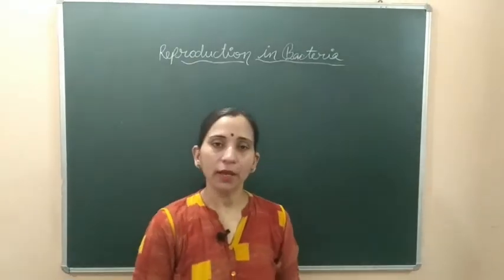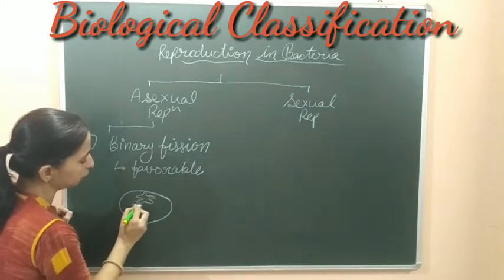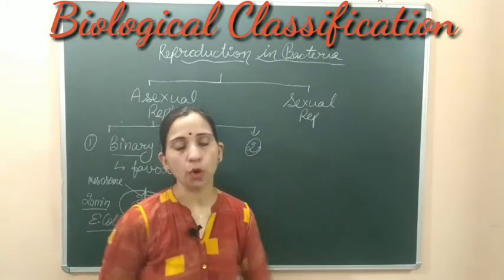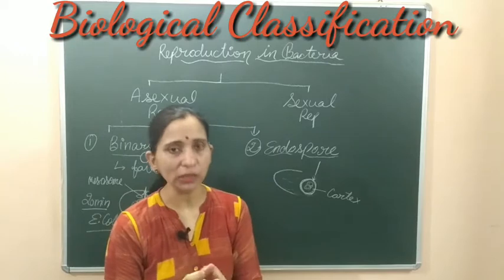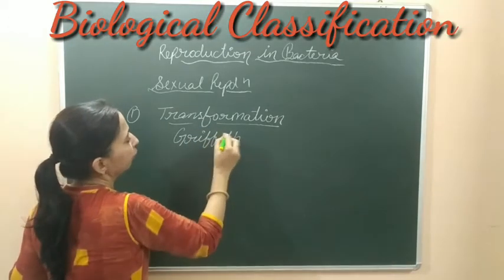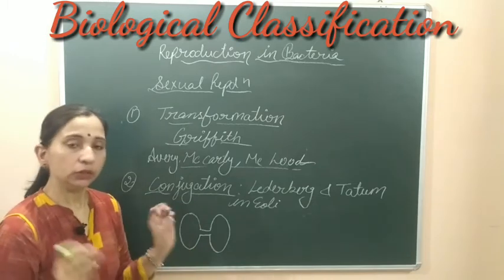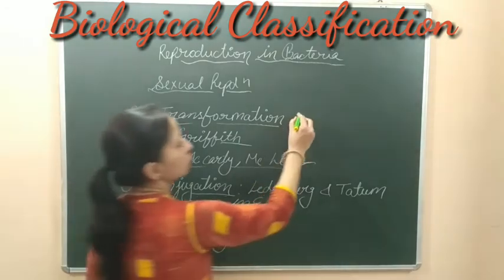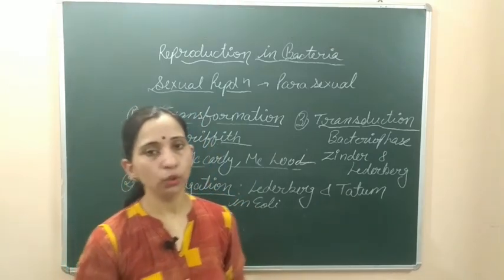BIOLOGICAL CLASSIFICATION - MONERA - REPRODUCTION IN BACTERIA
Bacteria show both sexual and asexual mode of reproduction. The main asexual mode is binary fission. Sexual reproduction is very primitive as only exchange of genetic material takes place.